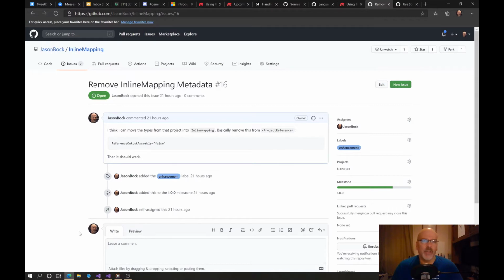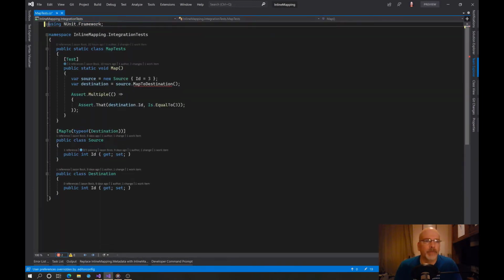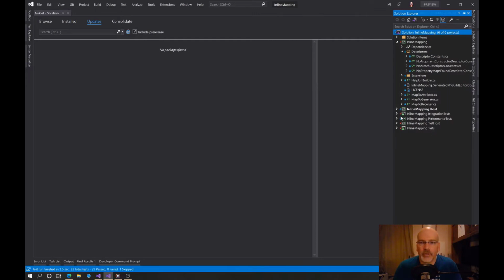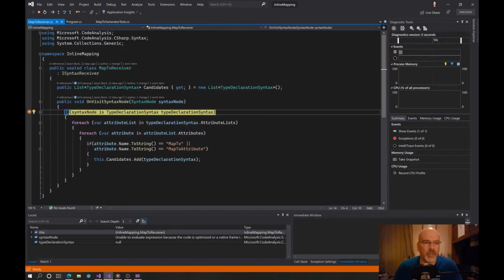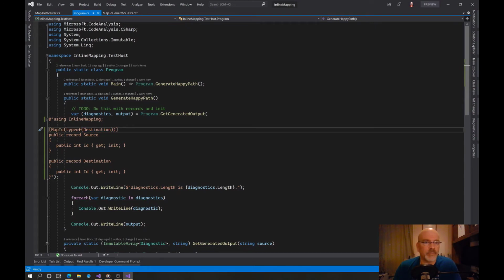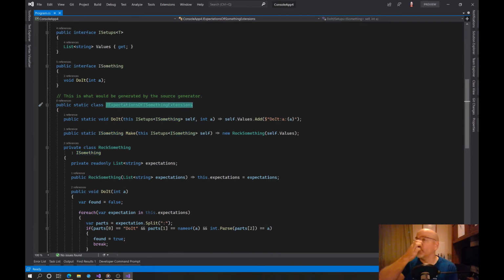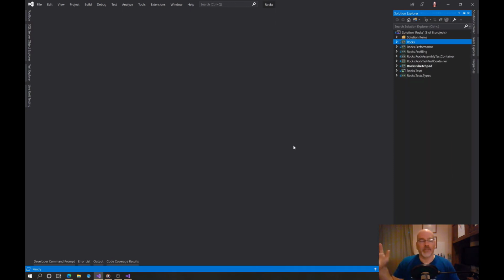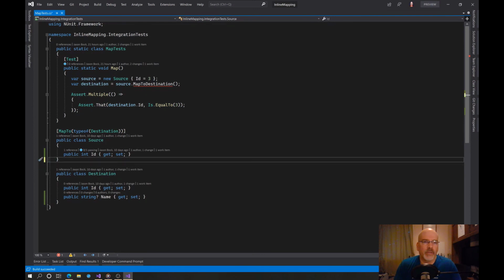FreeCodeSession - Episode 203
In this episode, I perform some clean-up on InlineMapping, I discover that InlineMapping still has an issue with records, and I discuss my Rocks designs with using source generators.